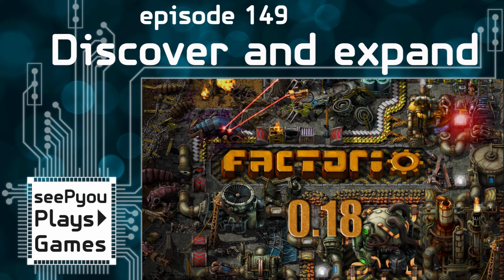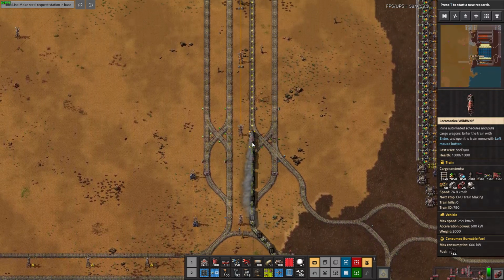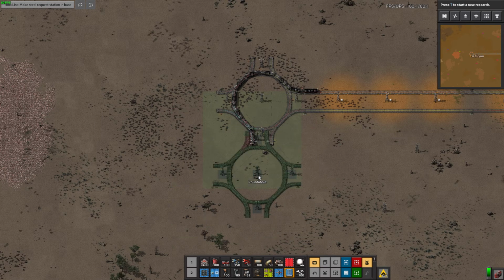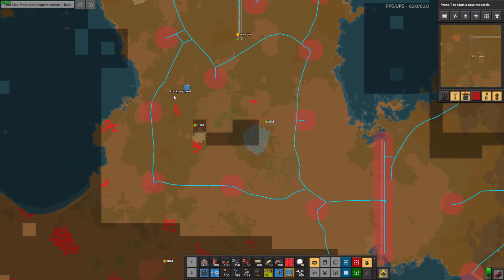seePyou plays - Factorio - Discover and Expand - Ep149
In this episode, everything that can go wrong does! It's basically an unintentional comedy episode, where I'm so bad, I don't even know why I'm still recording Factorio episodes! Hope at least you get a laugh!

Addons/mods: Blueprint Flipper and Turner / Disco Science / Factorio Reach / LTN - Logistic Train Network / Optera's LIbrary

I have purchased the game myself since version 0.7